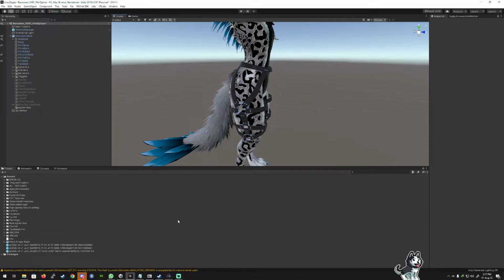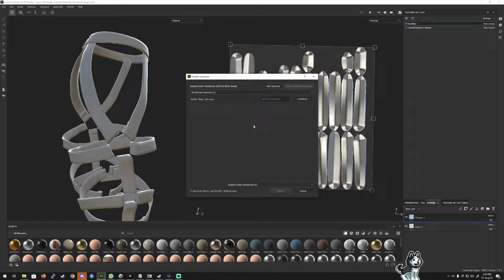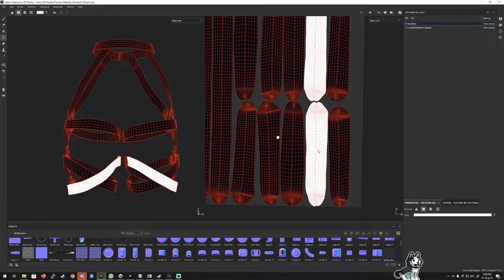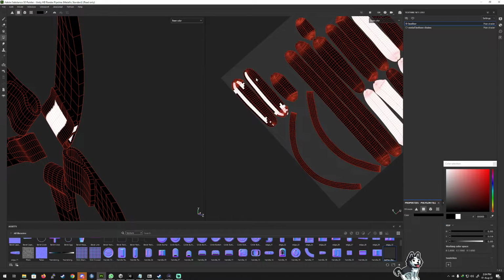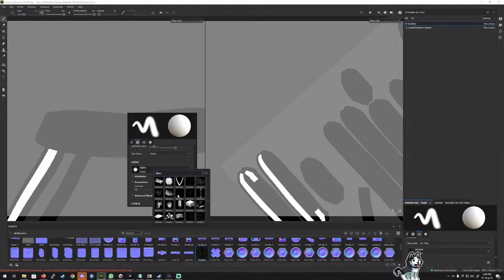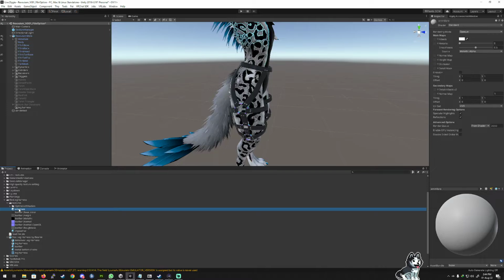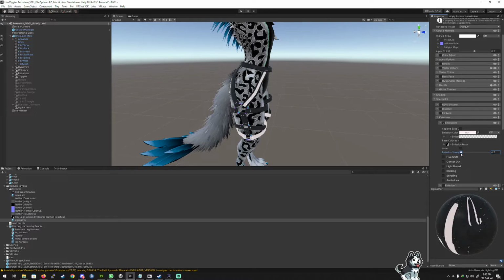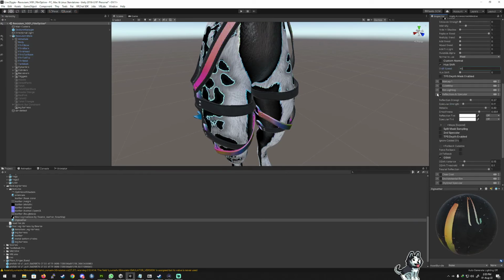Extracting Textures to make Emissions matcaps layers